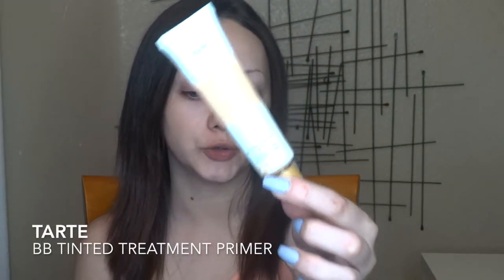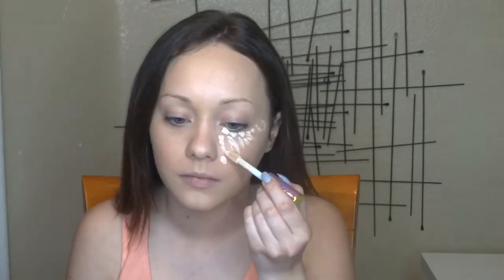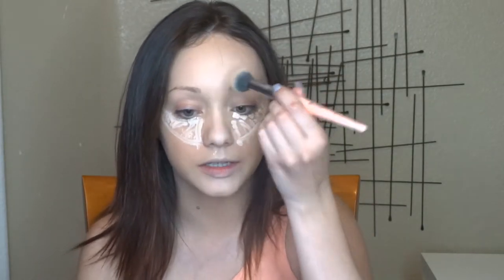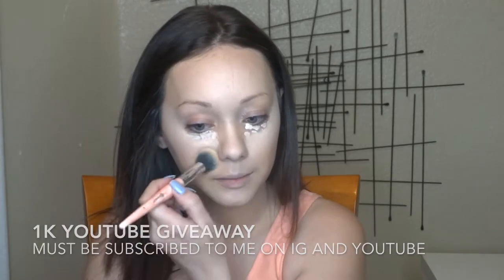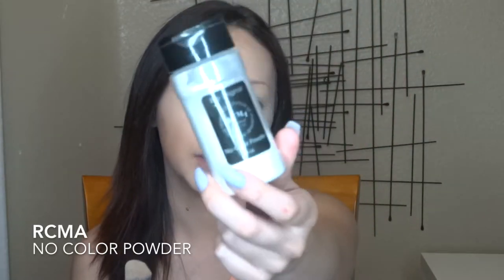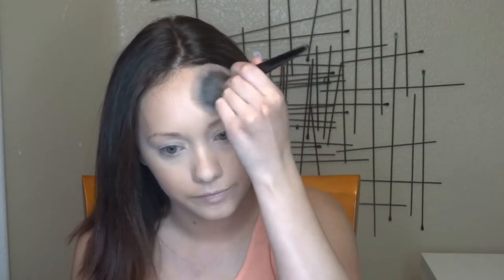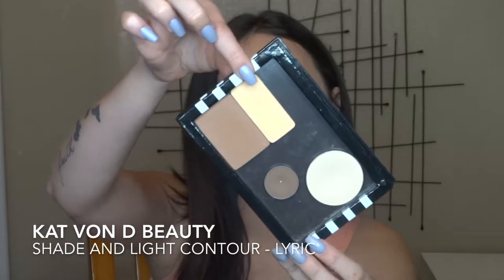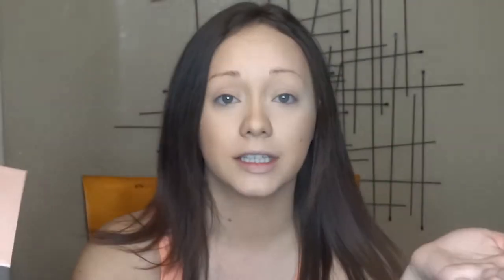GRWM + L'ANGE CURLING WAND REVIEW | Lena Conrad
Hello dolls! This GRWM was a total FAIL. I had so many technical problem, lol. BUT aside from that, I hope you guys enjoy the video,  and please be sure to thumbs up the video!

DOWNLOAD THE  'BEAUBYTE' APP ON YOUR PHONE.
It's a really amazing innovative app, for us makeup lovers!